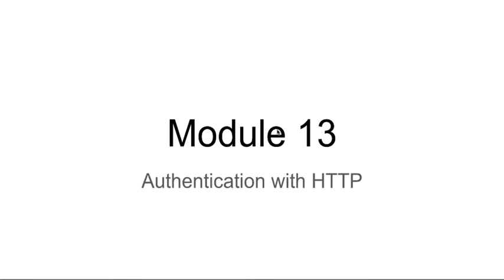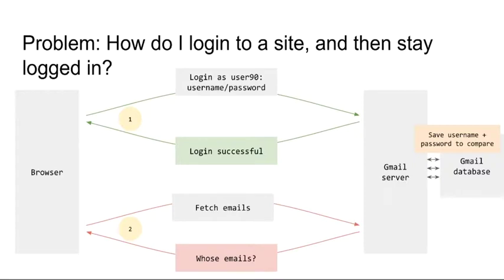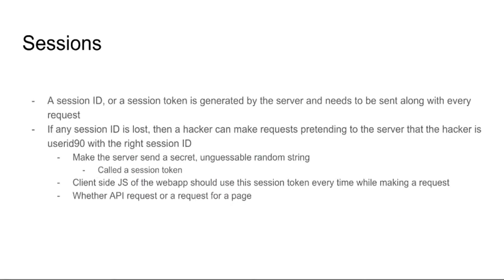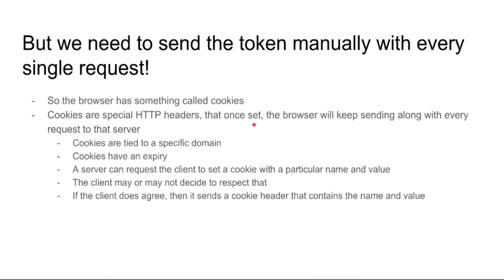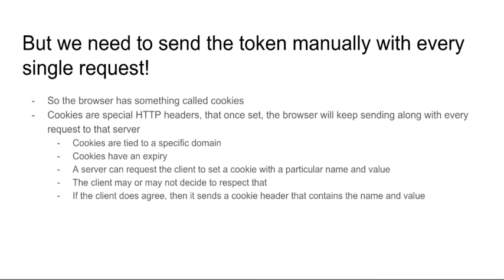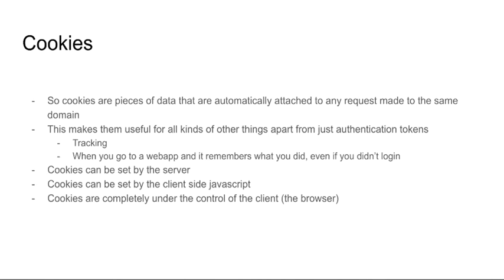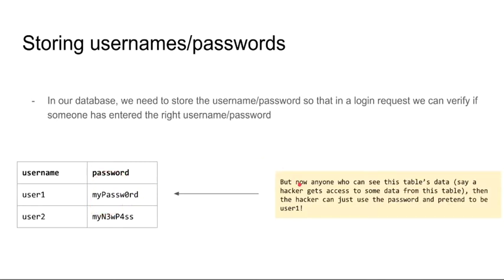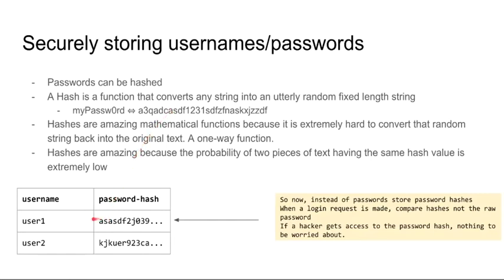Module 13: Authentication with HTTP